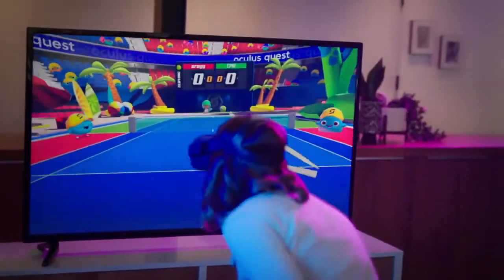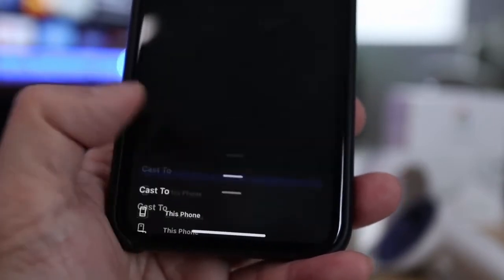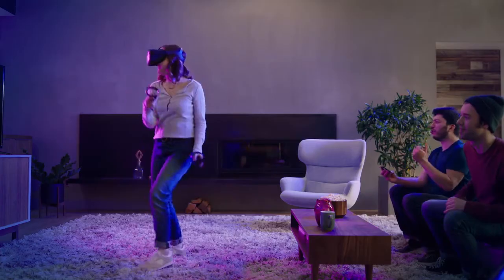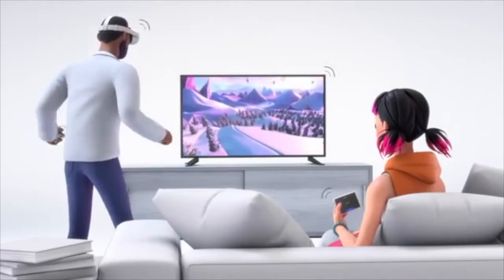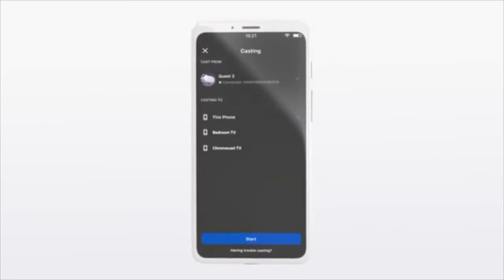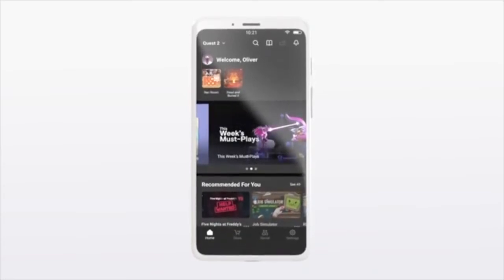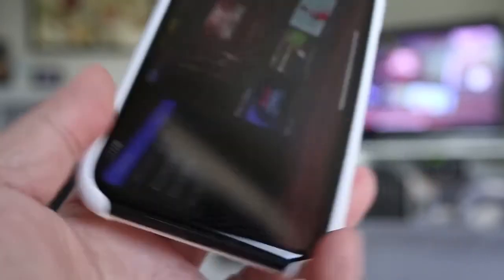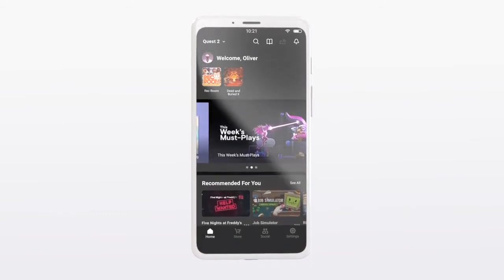How to set up Casting in Oculus Quest 2 | Metaverse Insider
Metaverse Insider
In this video, I will show you how casting works in Oculus Quest 2.
Casting allows you to share what you're seeing in VR Headset with others around you. You can cast to your computer, phone, or supported Chromecast device or TV.
Before you begin casting, make sure your headset and casting device are connected to the same Wi-Fi network. Keep in mind that some apps may not allow casting.